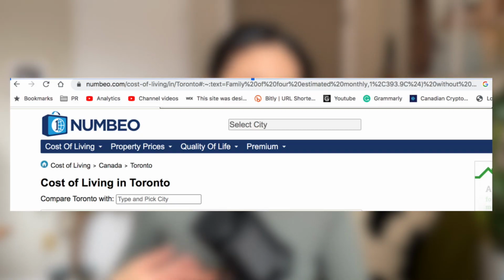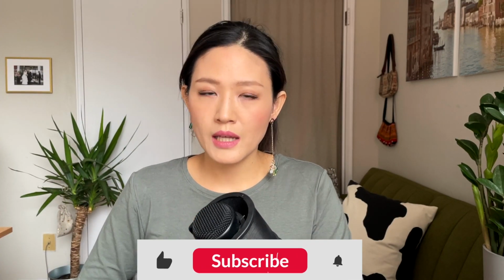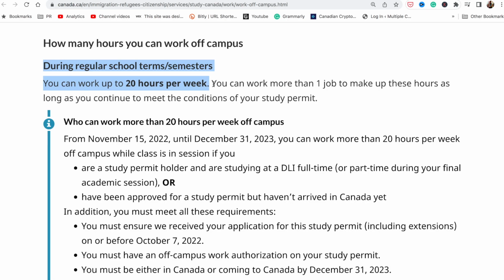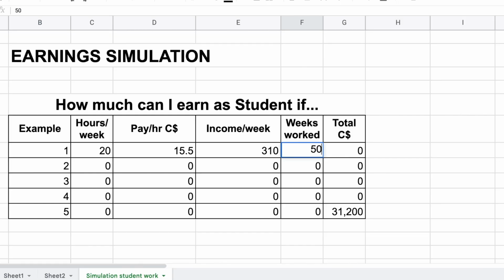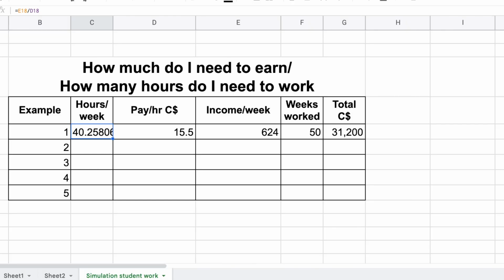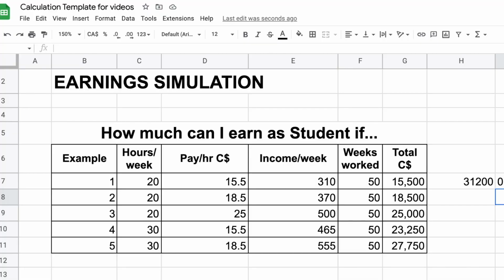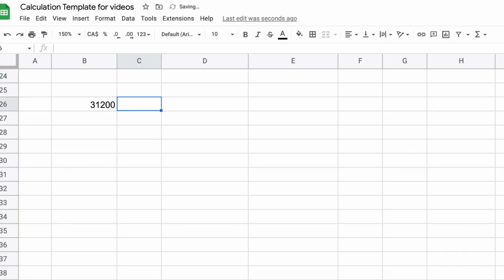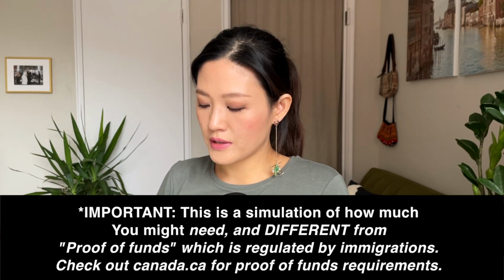Can you cover living costs by working as student? (with simulation)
Planning to study in Canada and wondering how to cover your living costs? Is it realistic or not to expect to cover your living costs by working as a student?

In this video, I will share with you my thoughts on whether it's possible to finance your studies just by working as a student. I'll also share some number examples for you to follow along. Let me know your thoughts and questionss about this in the comments section!

// FILMING EQUIPMENT
My Camera: Iphone 12mini

// SOUND EQUIPMENT
Audio Interface
Over-ear headphones

// ACCESSORIES
Type-C multiport Adapter for Mac
SSD Card 1 TB
SSD Card 500GB
My computer desk
My favorite notebook

// FURNITURE
My work desk!

// ABOUT Living, working, studying in Canada